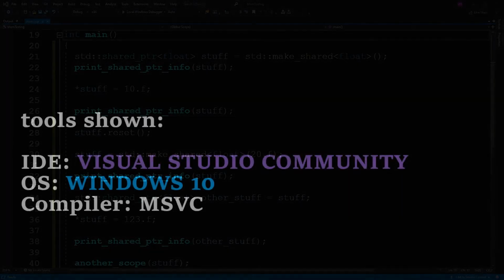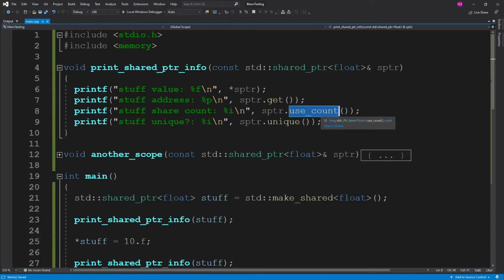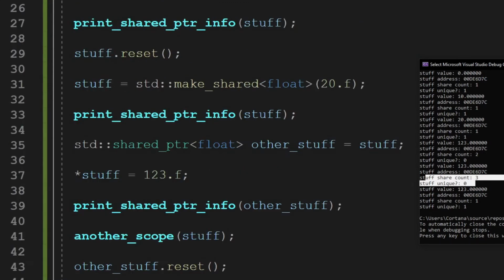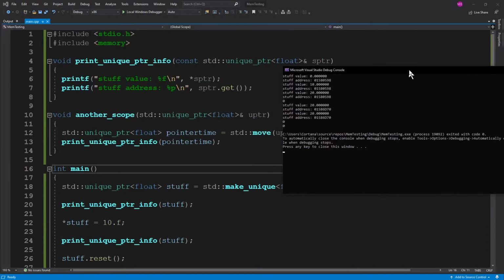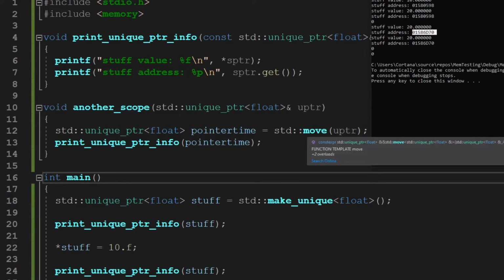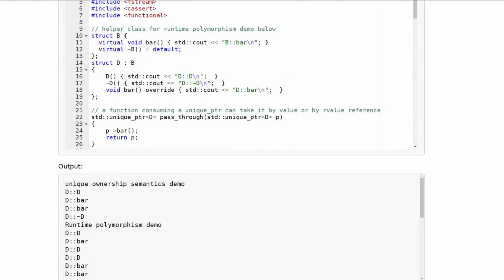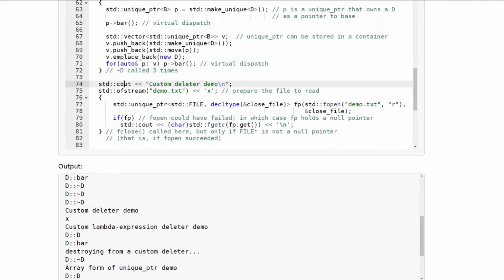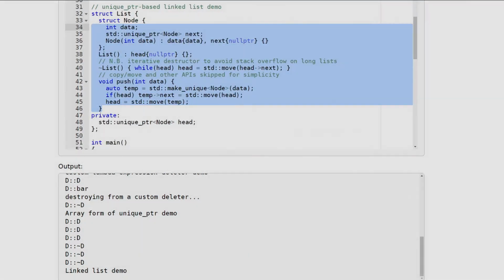C++ Memory Management Part 2 Modern Pointers, shared, unique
Going over shared and unique pointers and explaining why and how use cases.